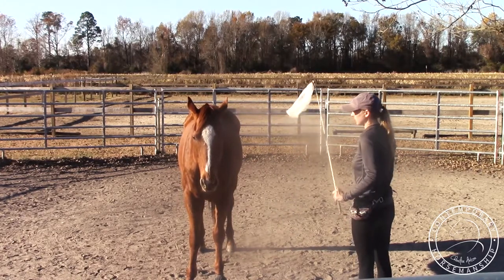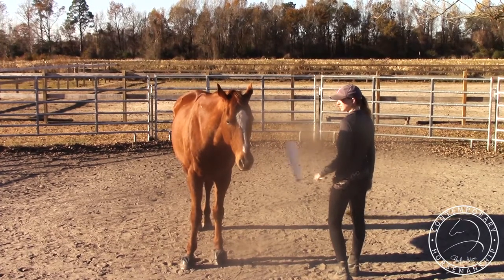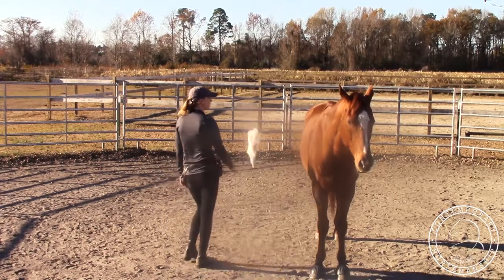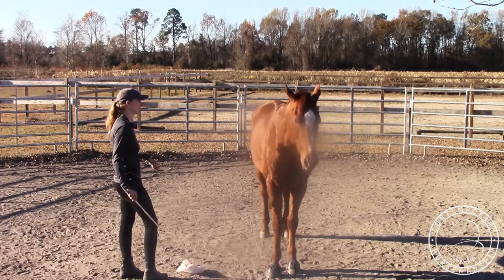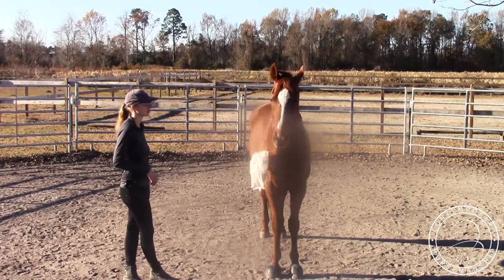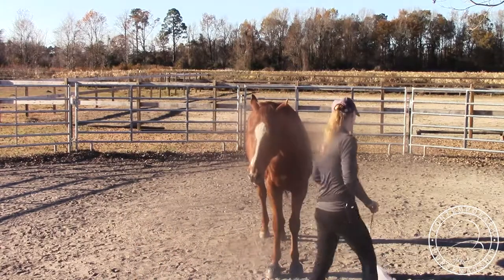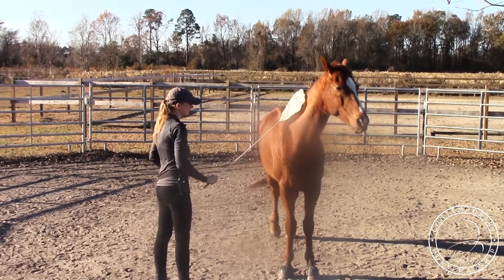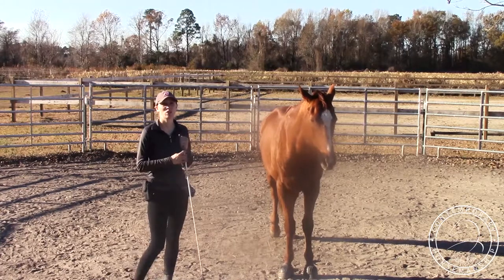Desensitizing A Horse to Plastic: The End Goal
This video goes over the steps of how to desensitize a horse to a plastic bag. I teach what signs in the horse you need to look for and how to get your horse accepting the bag. This lesson builds a foundation that you can use and apply to every other object your horse may be scared of.